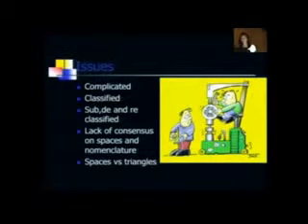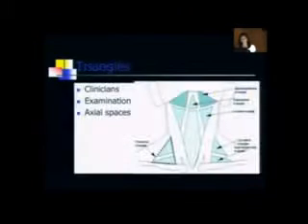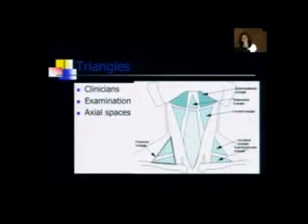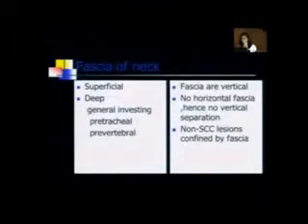Imaging of Neck Spaces Promo